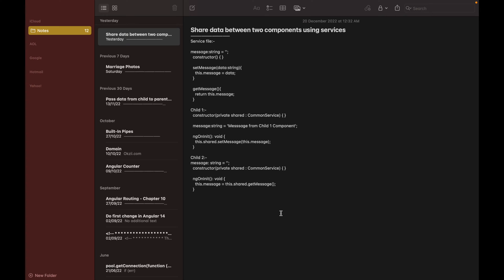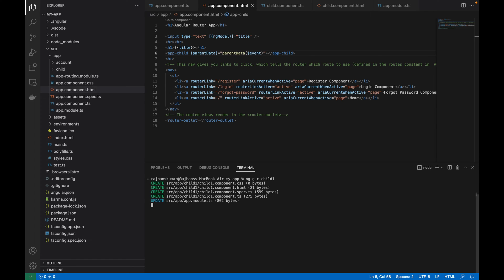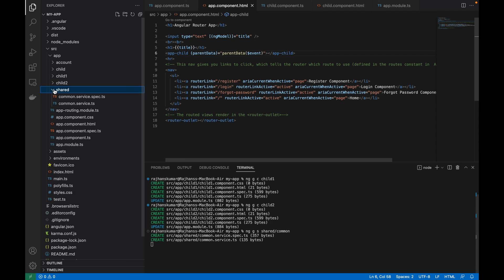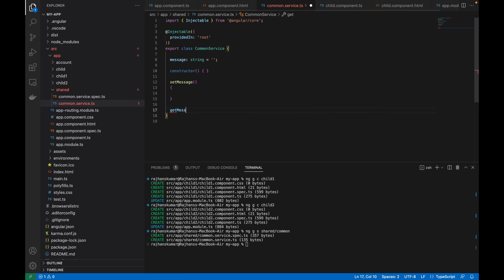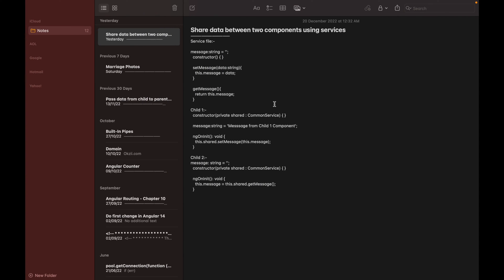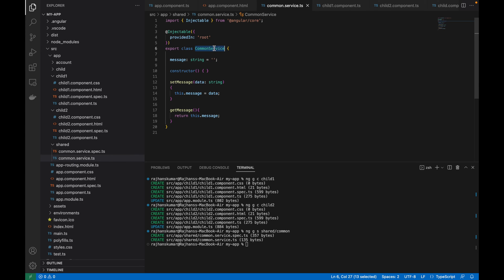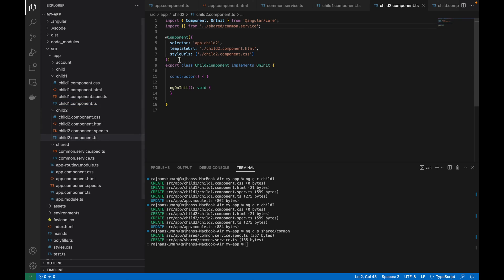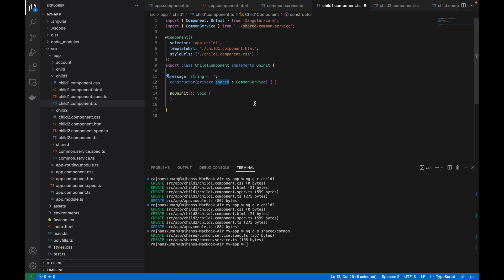Ch 22 - Use Service to Pass Data Between Sibling Components Angular 14, 13, 12, 11, 10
Hello guys, in this video you will learn how to pass data between sibling components Angular 14, 13, 12, 11, 10.  In this video you will also learn to create angular service example using CLI commands in specific folder.

This Angular video tutorial also related to the following topics:
- pass data between components angular using service
- Angular create service in specific folder
- angular create service in folder
- create angular service command
- pass data between components angular example
- pass data between components angular 10
- send data from service to component angular
- send data from one component to another
- angular create service
- how to create service file in angular
- send data from one component to another in angular 14, angular 13

Laptop Used for Creating the Video:

Mic used for creating the video: